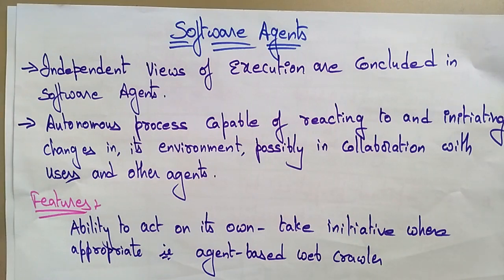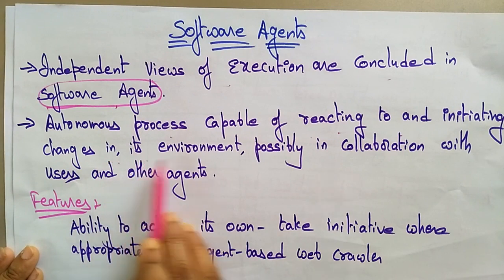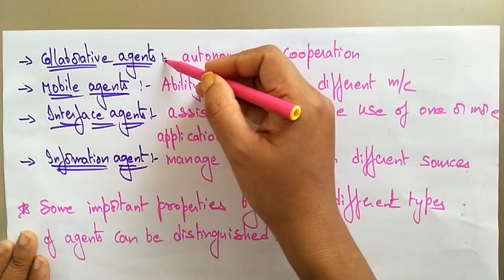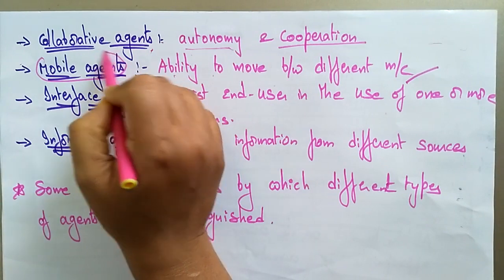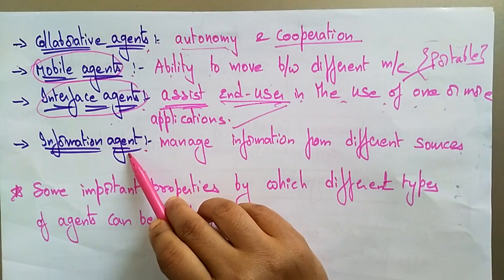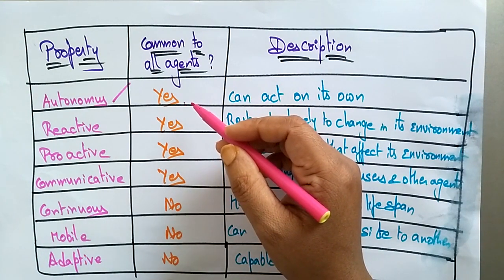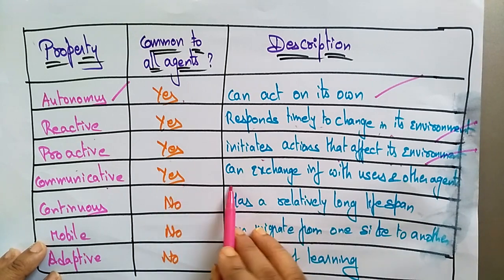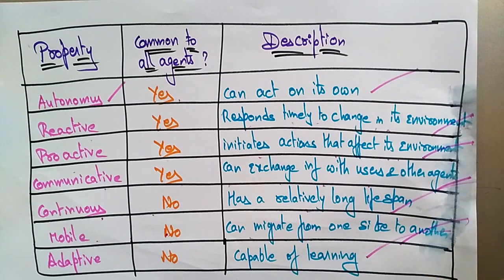Software agents in Distributed System | Lec-41 | Bhanu Priya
Distributed Systems
distributed systems : software agents